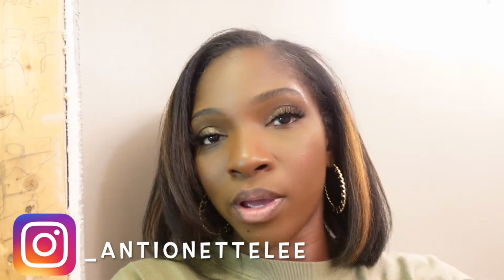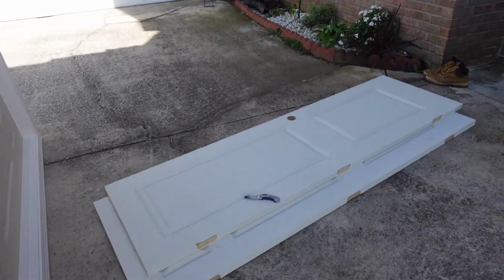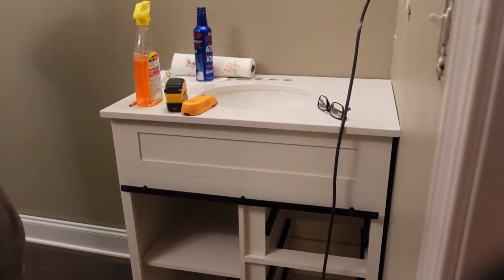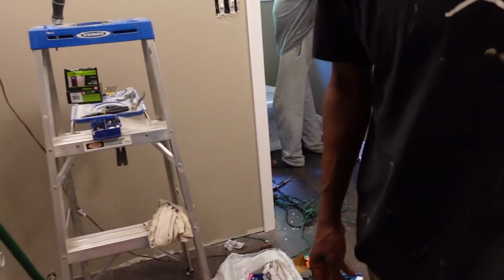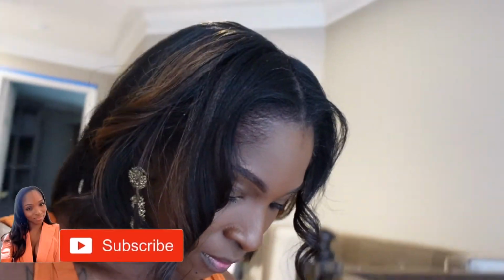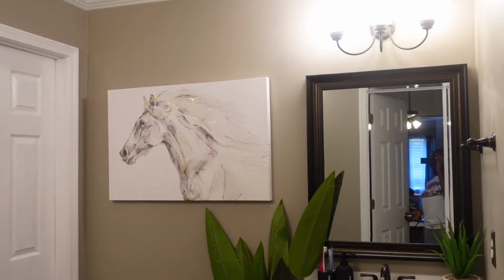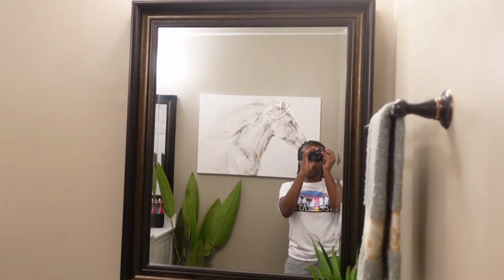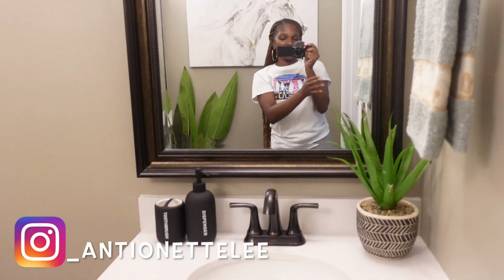DIY Bathroom Remodel 🛠 2021| Small bathroom Renovations| Antionette Lee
Hey Luvs! I upload new videos weekly on affordable beauty, fashion, and lifestyle vlogs. Do not worry everything is broken up into different playlist so you can choose your guilty pleasure lol.